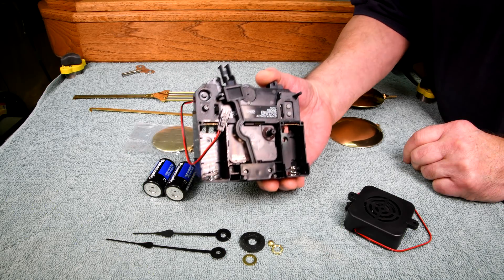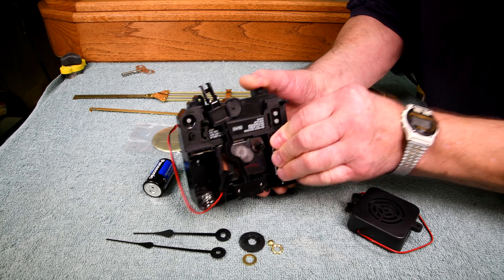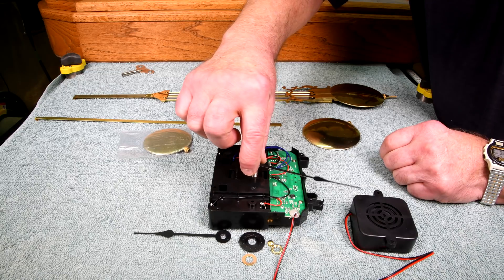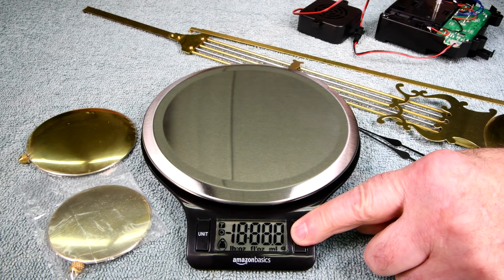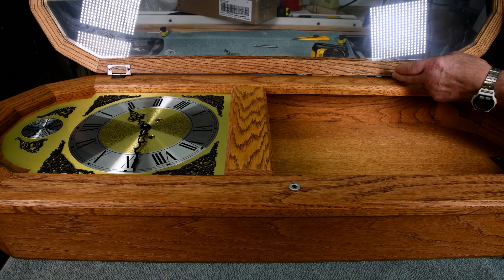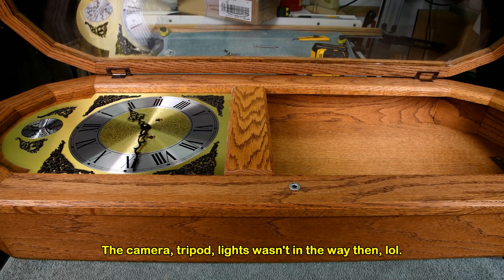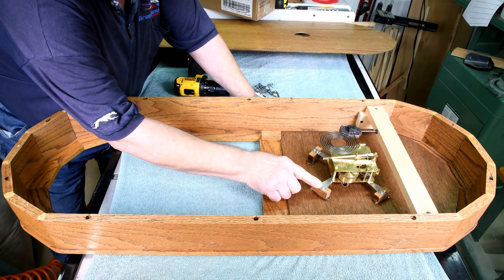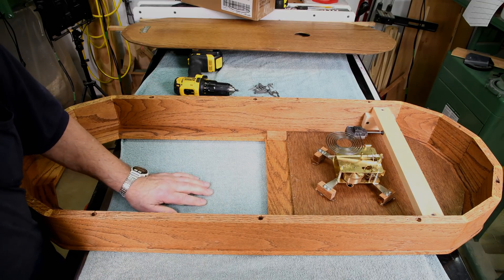The Daughter's Clock - Part 2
Swapping out a mechanical movement for a quartz chiming movement.